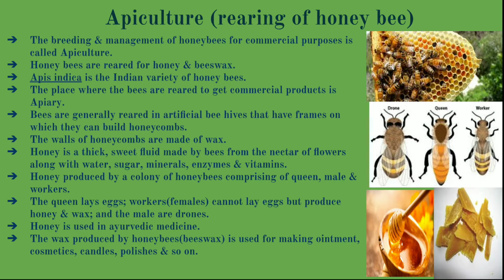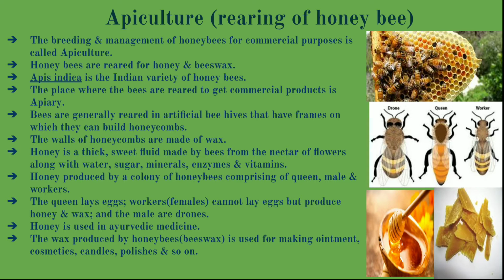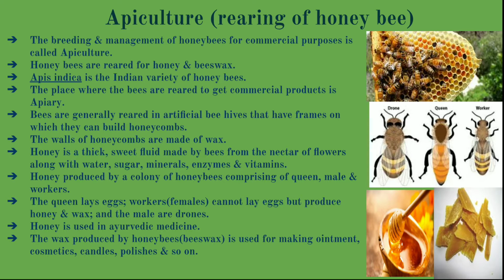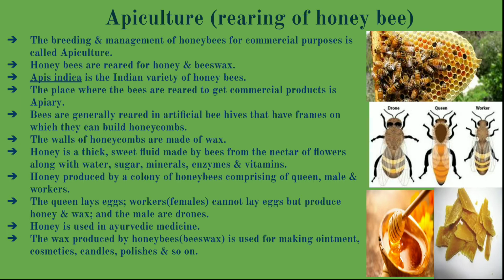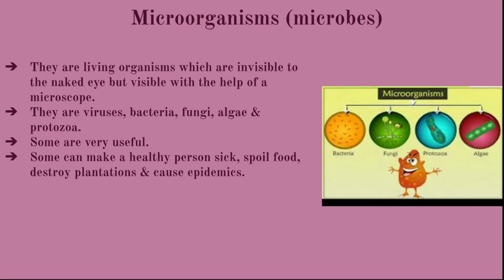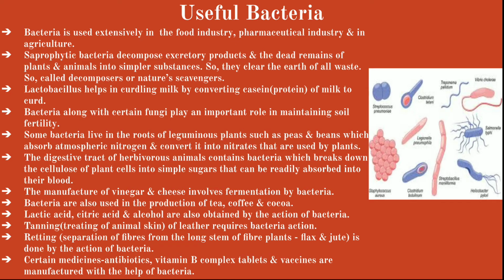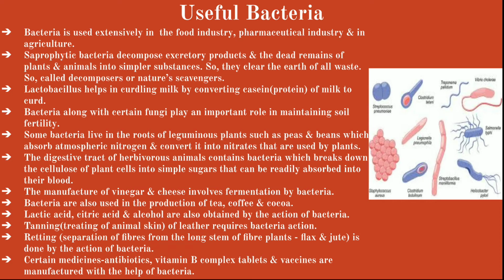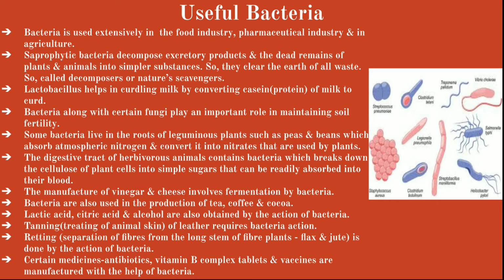Food Production And Management, Part VI, ICSE, CLASS VIII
Apiculture, Microorganisms, Useful Bacteria, Curd Preparation, Useful Fungi, ICSE, CLASS VIII